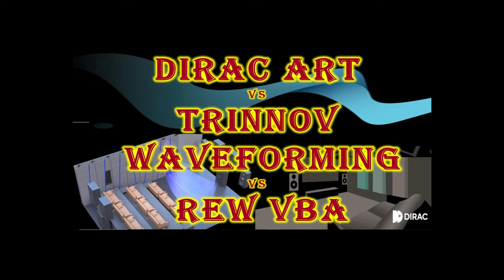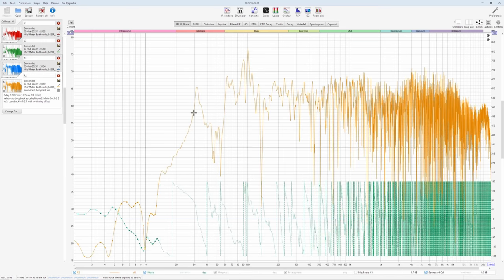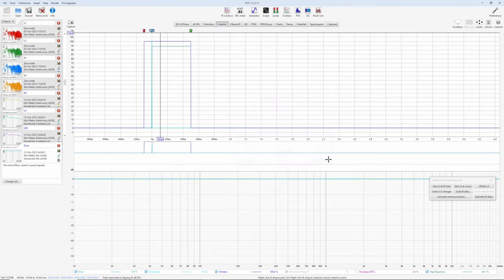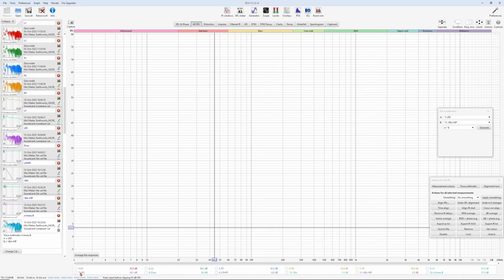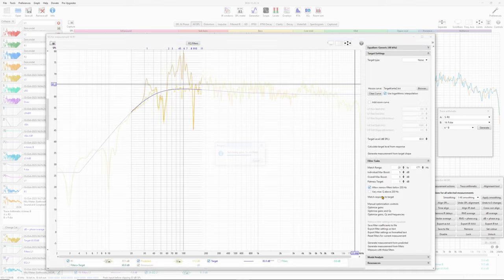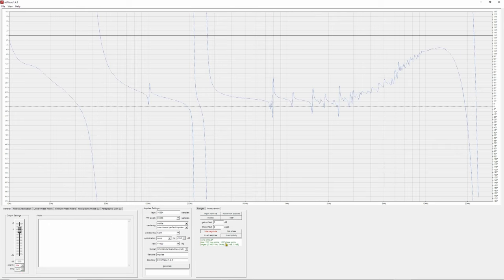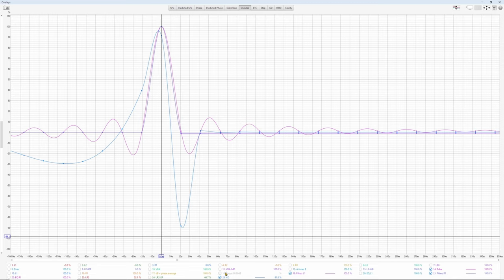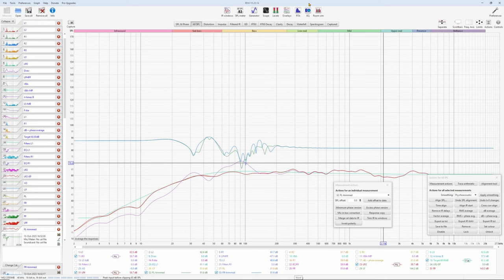Dirac ART vs Trinnov Waveforming vs REW VBA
An in-depth comparison of active room treatment systems from automated room/speaker calibration giants Trinnov and Dirac plus a new manual digital filter creation technique in REW which successfully mimics these systems for free.

Video resolution: 2,160 x 1440 (60fps)

Timeline:
00:00:00 Introduction
00:00:28 Standing waves and Room modes
00:03:10 Active Room Treatment
00:04:35 LLM AI opinion
00:07:13 Speaker measurement alignment in REW
00:12:08 Calculating resonant frequency
00:23:03 Low shelf filter design
00:26:19 Auto EQ filters generation
00:29:40 Further bass response corrections with phase
00:41:15 Generating final convolution filters

REW .mdat file used in the tutorial with all the data and calculations: